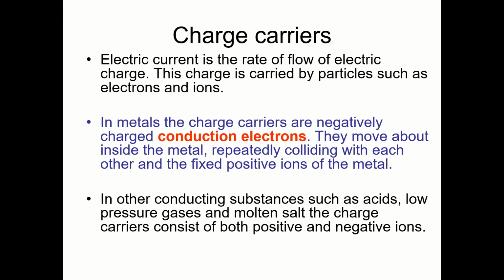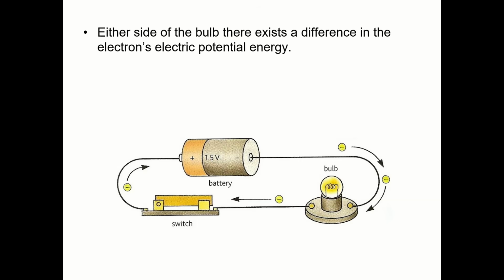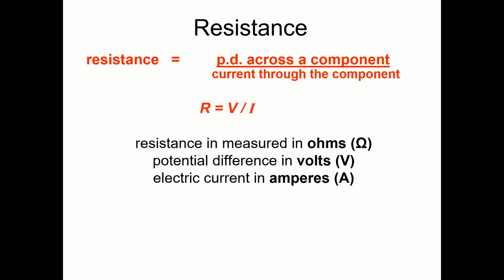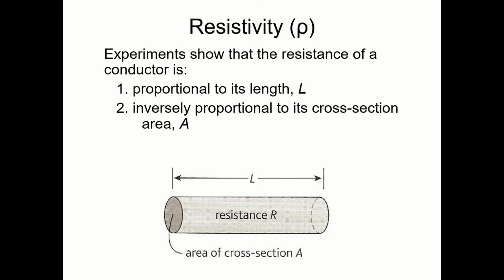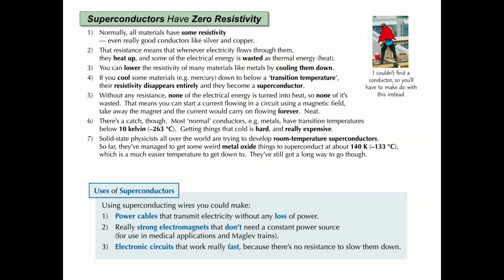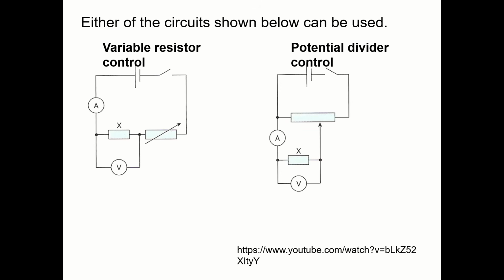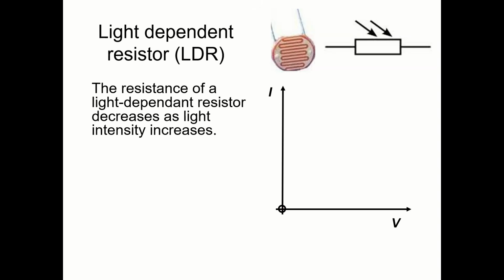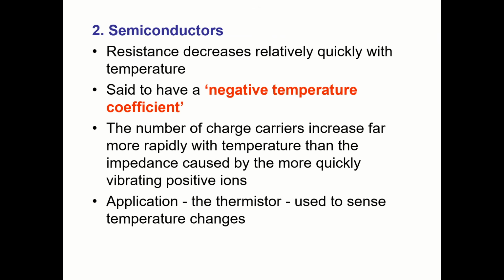A-Level Electricity part 1 of 2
This video is meant for trainee teachers or colleagues who are new to the topic. Could also be used by students. If people would like it I will make more. This is my 1st video of this type. Constructive feedback welcomed :)